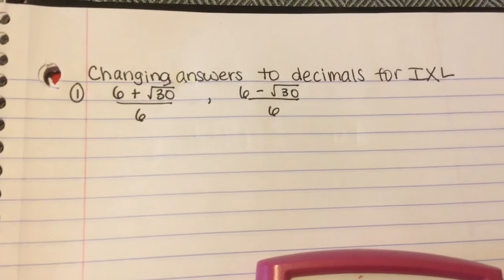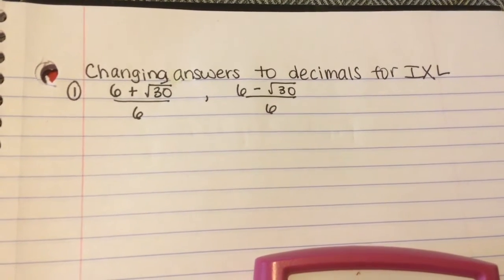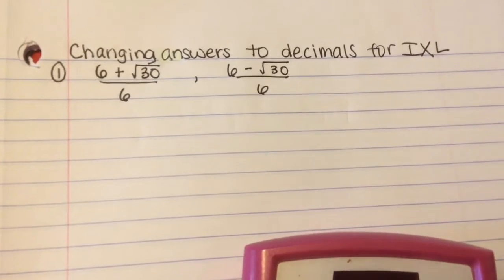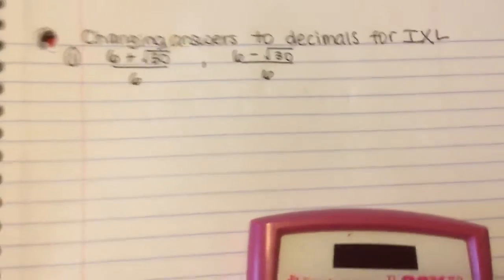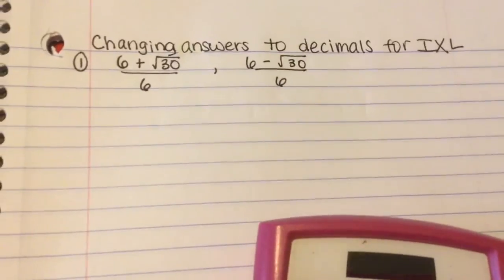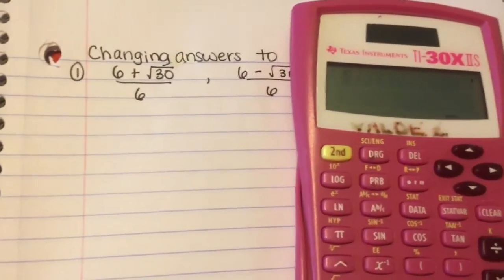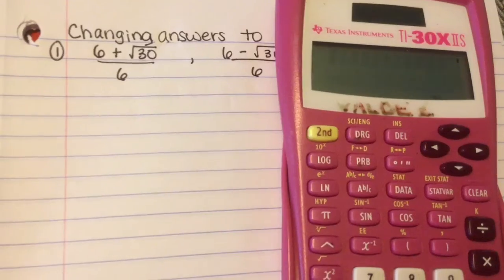Changing answers from quadratic formula into decimals